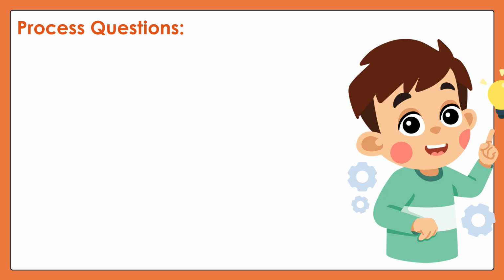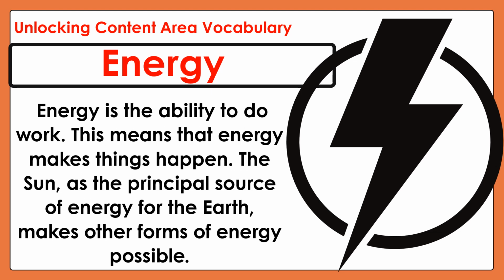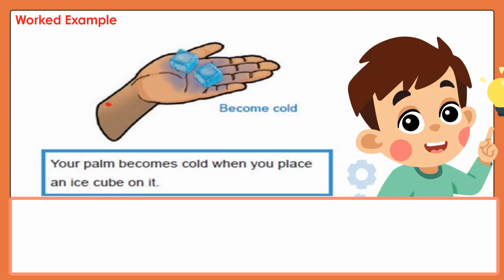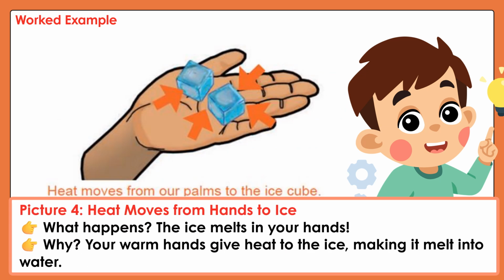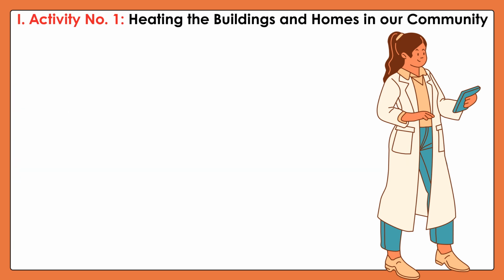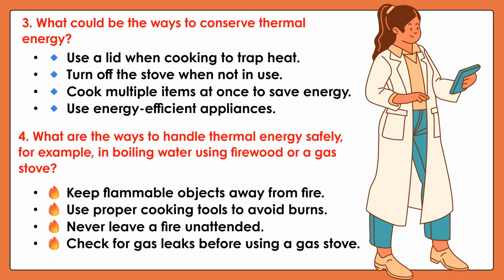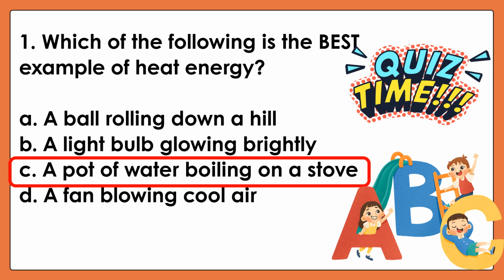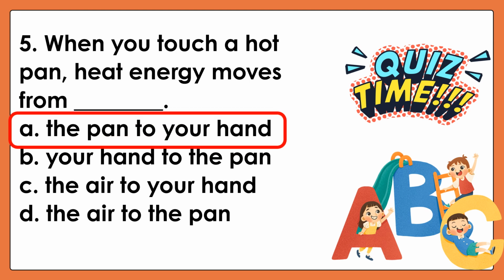SCIENCE 4 Grade 4 Quarter 3 Lesson 8 Sources and Uses of Sound Energy